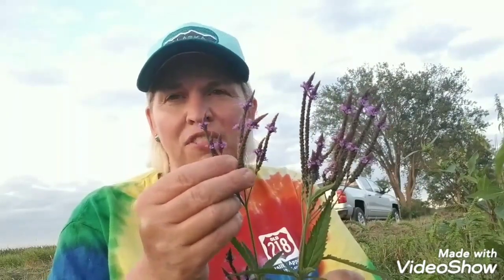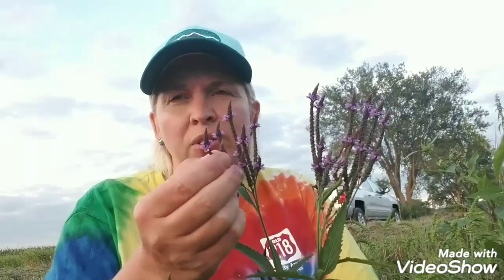Blue Vervain: Egyptian Alter Plant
Learn about Blue Vervain - the plant used in ancient ceremonies and used for many medicinal purposes. Learn the difference between Hoary and Blue Vervain